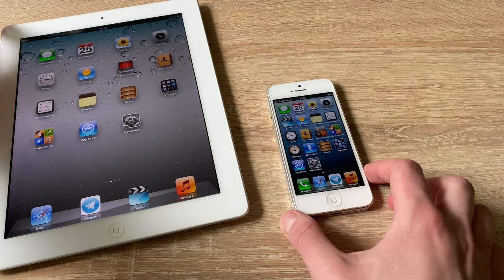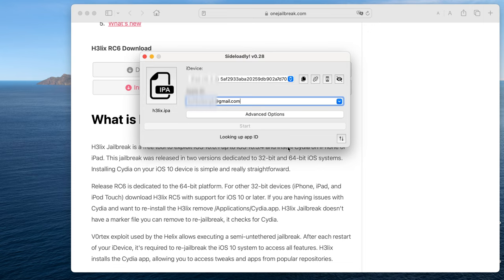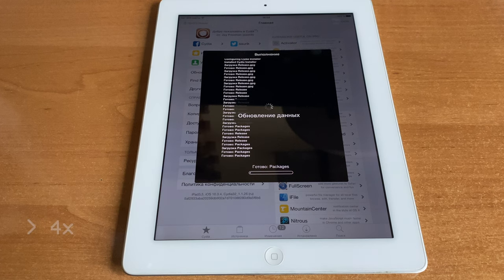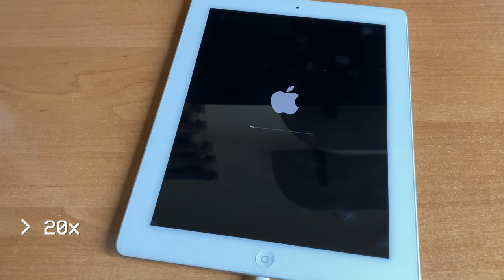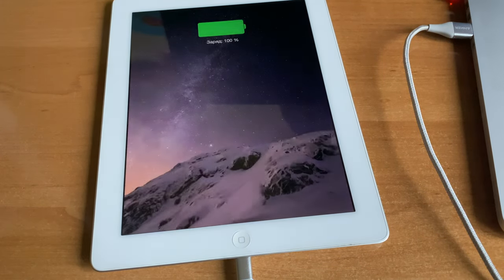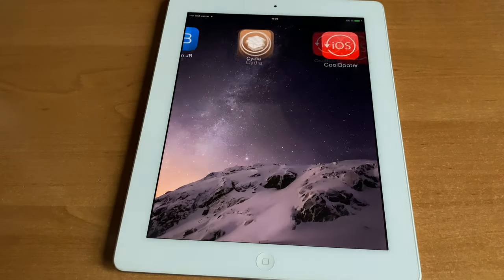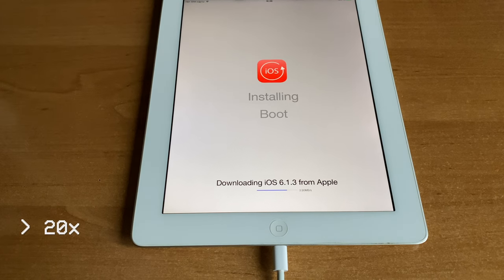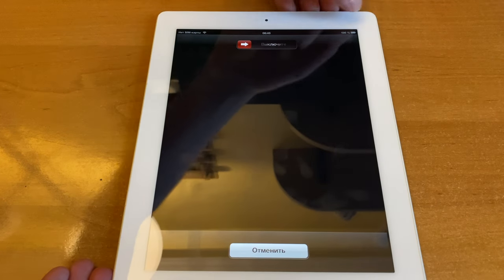Easy way to INSTALL iOS 6 in 2024 and play old games! iPhone 5 iPad 4 - 100% working solution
*Important notice*
In this video *easy* method for iOS 10 → iOS 8 part is shown, not the safest one! The best (most intuitive) downgrade to iOS 8 for iPhone 5 and iPad 4 is available here (Mac only):

Also, if you have iPhone 4S or iPad 2 you don't need dual boot iOS 6 at all, you can install REAL iOS 6 using (Mac or Linux only)

This video is for iPad 4 or iPhone 5.
Important: if your device can’t update to iOS 10 to go back to iOS 8.4.1 (the only version with EtasonJB jailbreak), you will need another way to have untethered (!) jailbreak on your version (that being said, iOS 9.1 and up don’t have untethered jailbreak). Also note, jailbreak from Pangu may not work with CoolBooter:

Older version of CoolBooter (working iBooks, Mail, and Podcasts, but beware of possible bugs):

SSL certificates for old iOS versions (needed for adding https:// repositories in Cydia):

WeatherIcon 6 is not available in any repository unfortunately (can't find it anywhere), but you can install tweak's files manually with iFile
I extracted it from my iPhone 5 and installing files manually works just fine

Where to get YouTube API and how to install classic iOS 5 YouTube app (not stable):

SHARE MY NEW HowTo&Review 😊
Save your iPad 4 and iPhone 5 from becoming trash!
It’s time to bring iOS 6 back! I bought this iPad 4 64 GB Cellular and iPhone 5 64 GB from the video for just $120 in total (on Ukrainian marketplace). Worth every cent!

00:00 Intro
00:30 PART 1: How to install iOS 6
11:56 If you want to always load iOS 6
12:57 Switching between iOS 6 and 8
13:20 PART 2: Additional setup. App Store sign in
13:38 Installing SSL certificate
13:56 Installing your owned apps from App Store
15:30 Fixing Weather app
16:07 Old YouTube app from iOS 5 (not stable)
17:09 Installing file manager (for using games’ saves)
17:47 ‘Control center’ for iOS 6
18:15 What you need to sideload apps
20:10 Managing games’ saves in iFile
21:02 PART 3: Review. User interface
21:56 Which apps do I use
22:45 Games! Eufloria HD
23:00 Sonic 4 Episode II HD
24:00 Flight Pilot
24:47 Hungry Shark Evolution
25:40 Infinity Blade II
26:48 Doodle Jump
26:58 Angry Birds HD
27:17 Fruit Ninja 5 years special
28:07 Flick Soccer
28:35 Temple Run 2
29:13 Osmos HD
30:18 Games on my iOS 6 iPhone 5
30:38 Flight Control
31:04 Glow Hockey
31:32 Fruit Ninja: Puss in Boots
32:11 Retry
32:58 Coin Dozer
33:36 Canabalt
34:26 iOS 6 on my iPhone 5 (briefly)
34:57 Conclusions